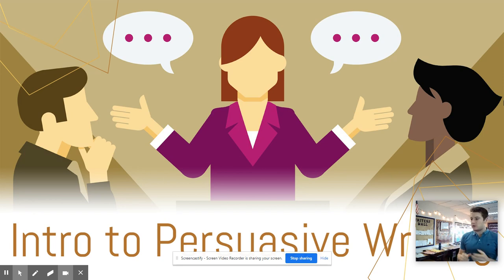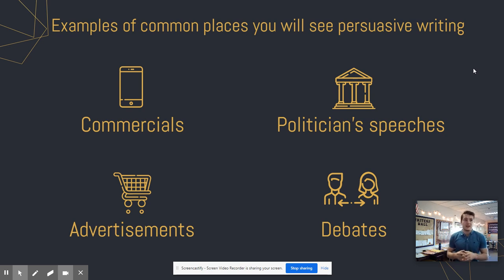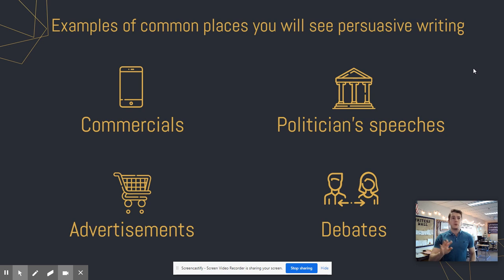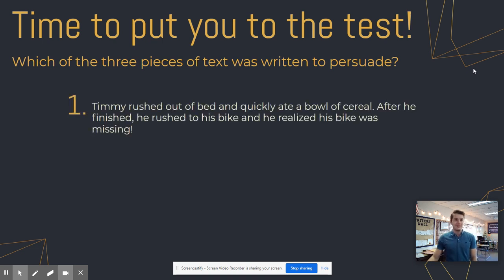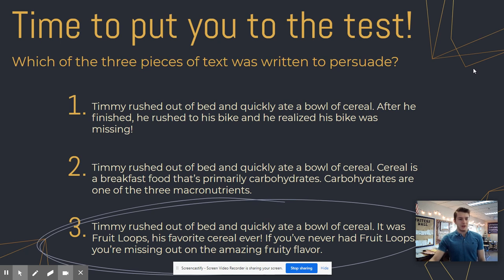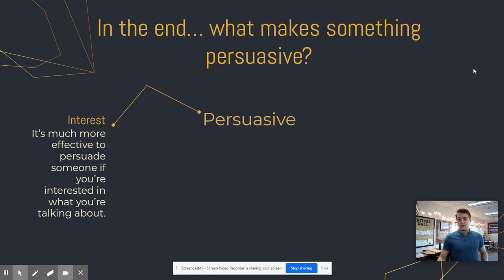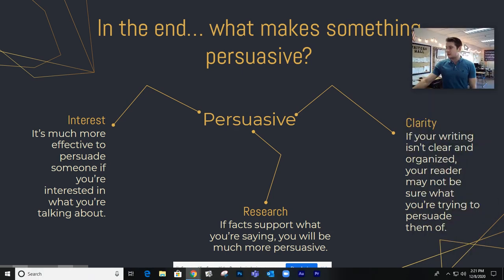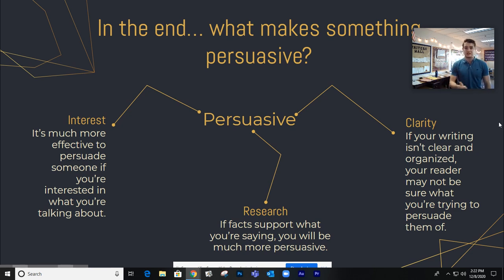Intro to Persuasive Writing